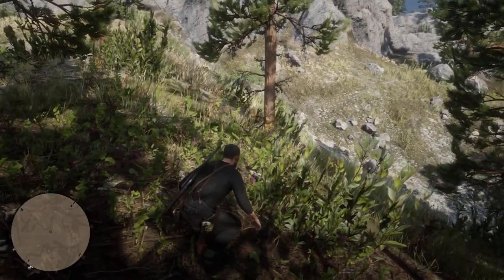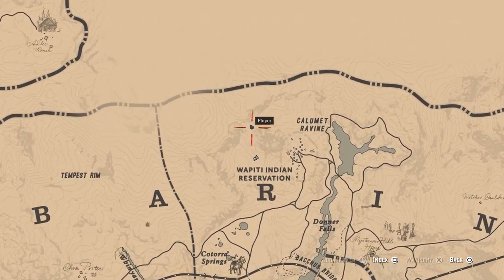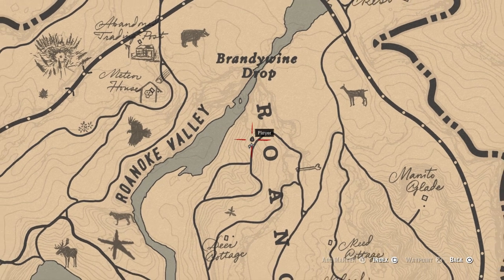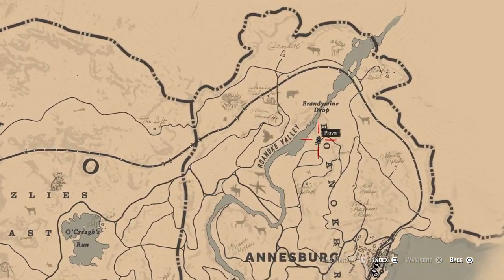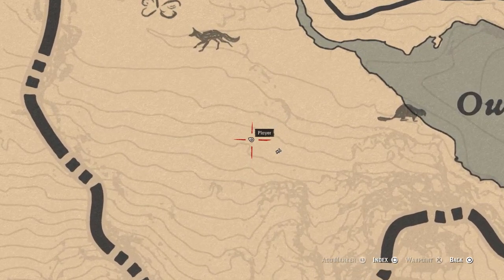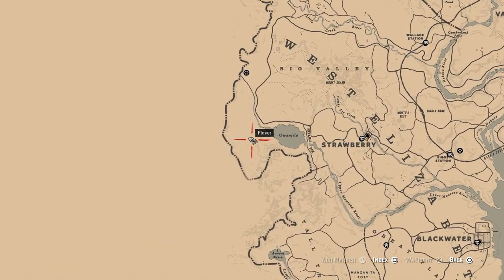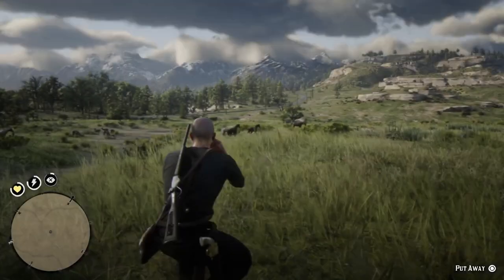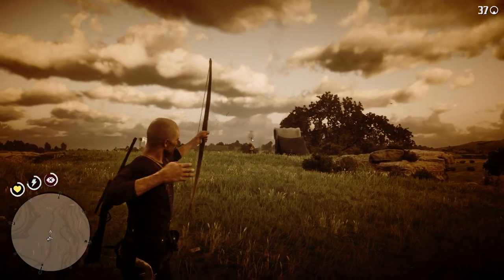RED DEAD REDEMPTION 2 - How to Find the Four New Horses (PS4 Pro, Story Mode Update)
Here's where to find the four new horses added to the PS4 version of Red Dead Redemption as part of the December 2019 story mode update.

TIMESTAMPS
00:08 Warped Brindle Arabian
02:22 Perino Andalusian
04:58 Red Chestnut Arabian
7:20 Few Spotted Appaloosa